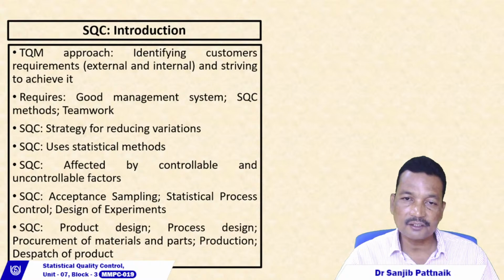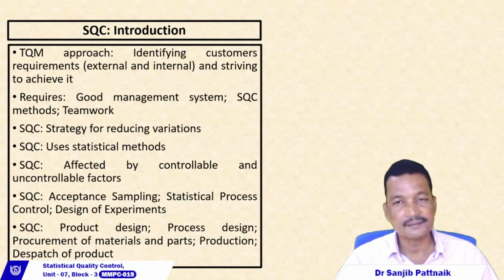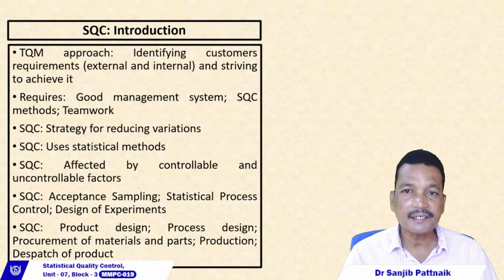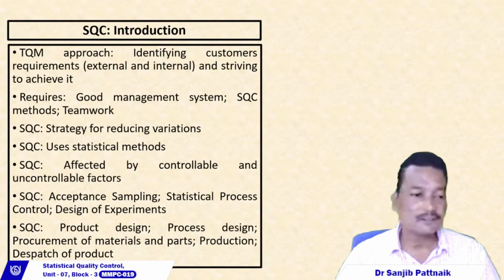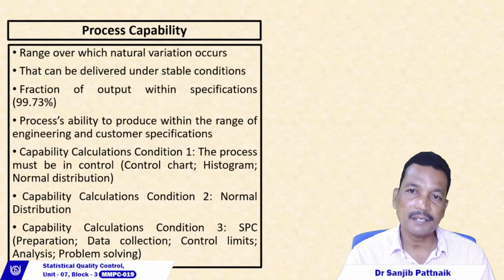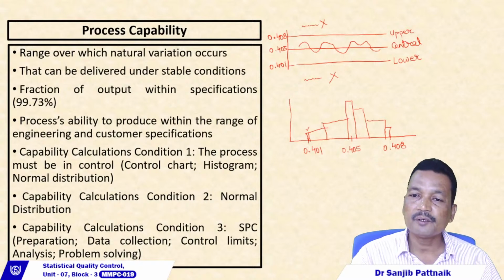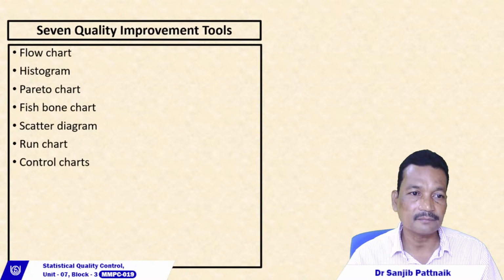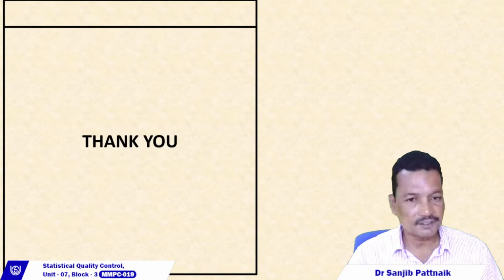Statistical Quality Control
MMPC-019 - Total Quality Management
Tools and Techniques
Block-3 , Unit-7